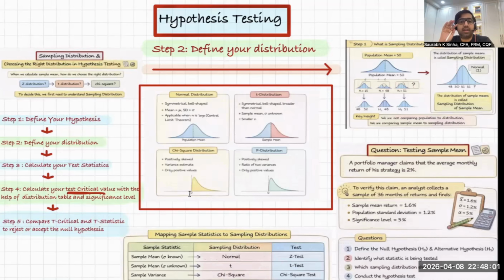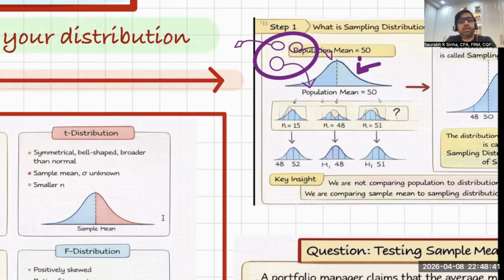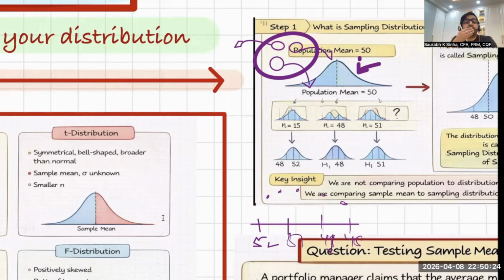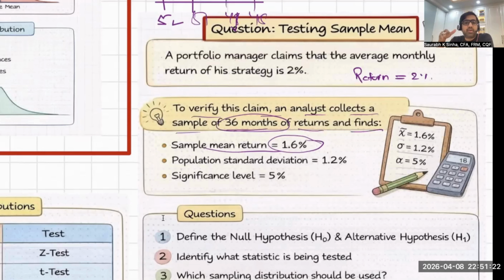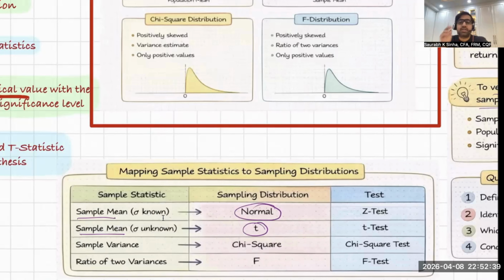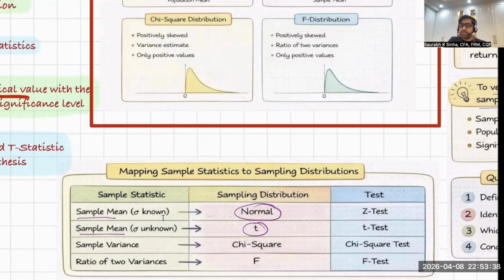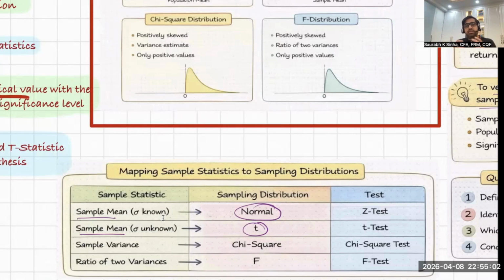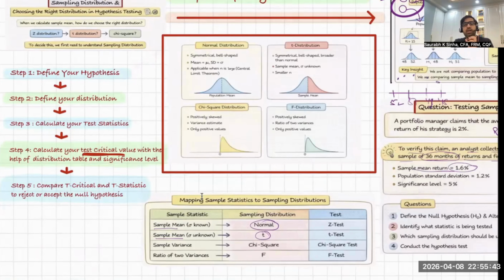Hypothesis Testing Masterclass: Defining Your Distribution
In this session, we move from defining hypotheses to the critical second stage of statistical testing. We’ve already established how to set up our Null and Alternative claims, and today, you will see how to choose the mathematical framework to test them. We are going to explore why we rely on sampling distributions rather than population data to verify claims like portfolio returns or market volatility.
This is the bridge between a theoretical claim and a professional statistical analysis that ensures your results aren't just due to random chance.

What You’ll Learn in This Video:

- The Sampling Distribution Concept: A deep dive into why we plot the frequency of sample statistics and how it differs from a standard population distribution.

- The "Which Distribution?" Formula: A guide to selecting the right tool for the job:
1. Normal vs. T-Distribution: When testing means based on sample size and known variance.
2. Chi-Square: When your focus is on the variance of a single entity.
3. F-Distribution: How to compare the variances of two different groups.

- Case Study Simulation: We analyze a portfolio manager's claim of a 2% return to demonstrate how a sampling distribution "rescues" us from uncertainty.

- Preview of Step 3: Understanding how defining the distribution today sets the stage for calculating test statistics in our next session.

Timestamps:
0:00 - Introduction: The Power of Step 2
1:16 - The Purpose: Why We Need Probability Distributions
2:23 - Critical Concept: Sampling vs. Population Distributions
4:33 - Defining the Statistic: Plotting the Sample Mean
5:32 - Real-World Example: Testing a Portfolio Manager's Return
6:44 - Selection Guide: Testing Means vs. Variances
7:22 - Single Variance: When to use Chi-Square
7:51 - Comparing Two Entities: Introducing the F-Distribution
8:21 - The T-Distribution Criteria: Small Samples & Unknown Variance
9:44 - Summary: The Three Rules of Thumb
10:16 - Next Steps: Moving Toward Step 3
10:51 - End